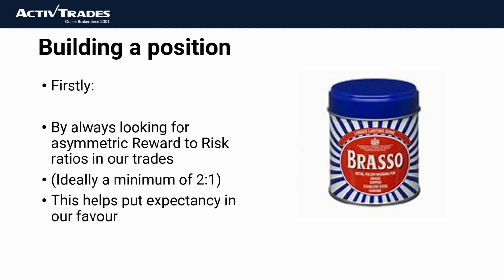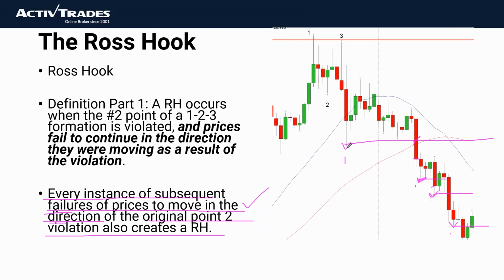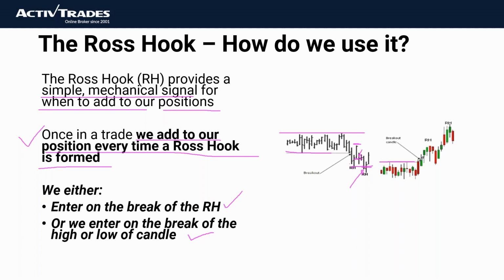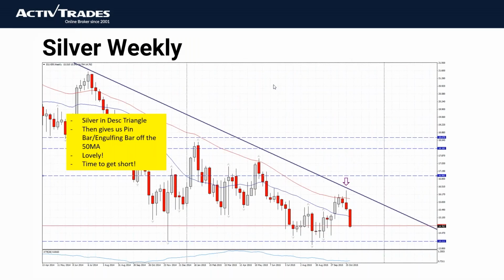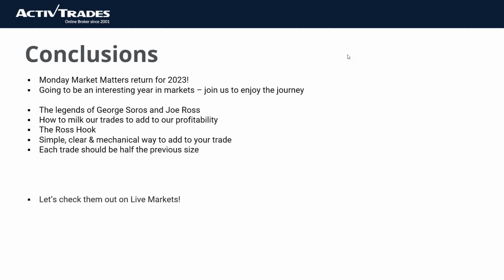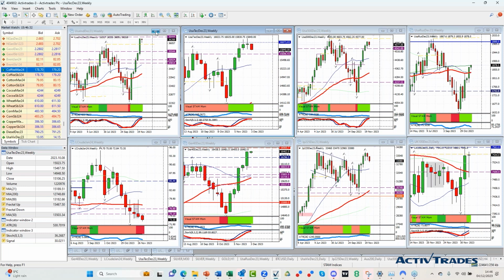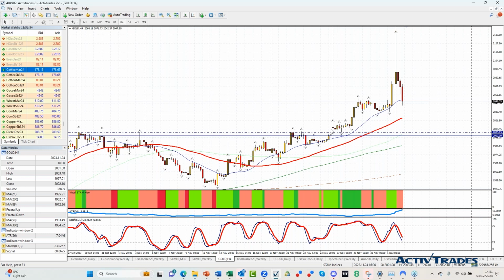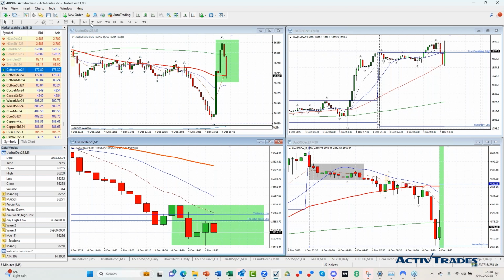Monday Market Matters : How to add to our trades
Join Paul Wallace in our weekly Webinar as he discusses how to build a position by adding to our trades . He’ll share insight and experience on how you can engage with markets through the ActivTrades platforms.